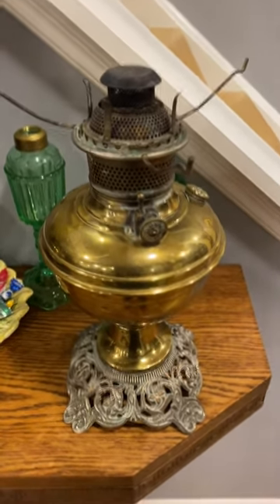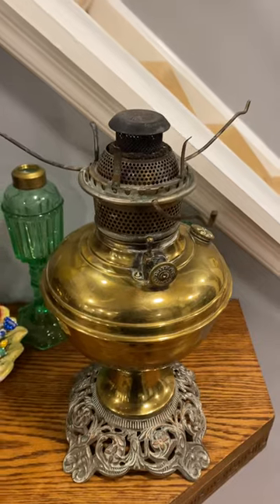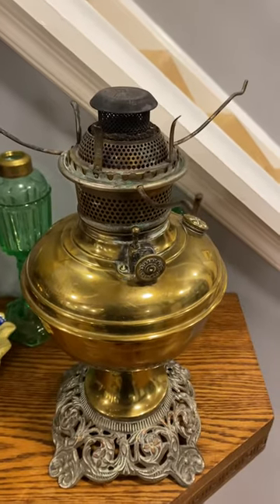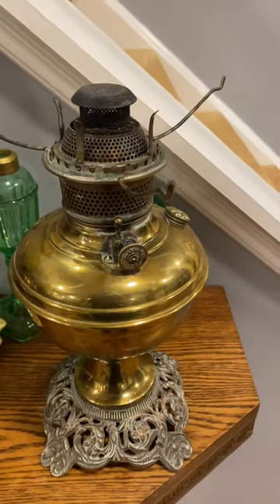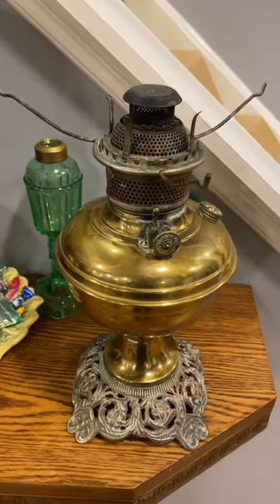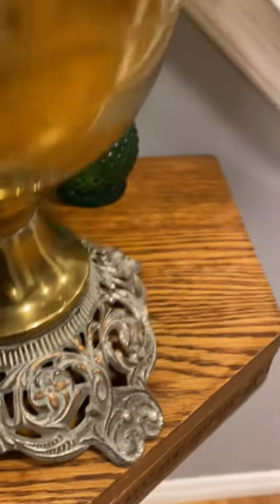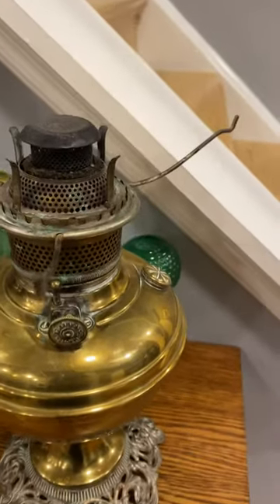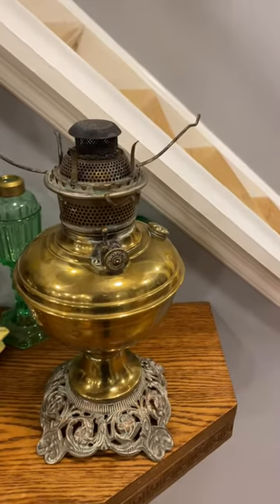New Years Eve, goodbye 2020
What up on the next video.